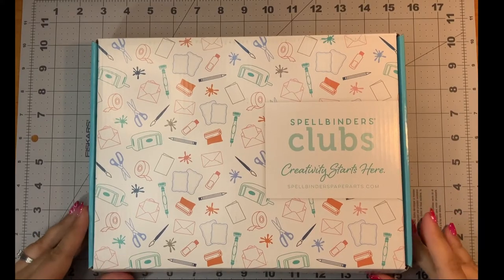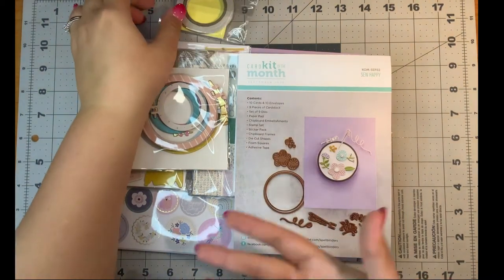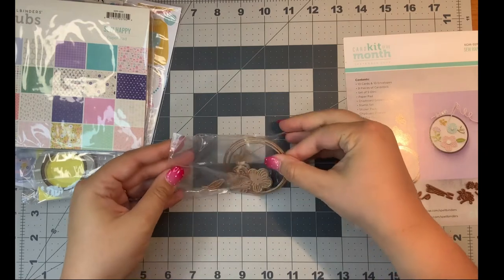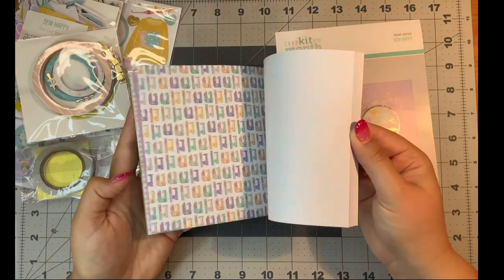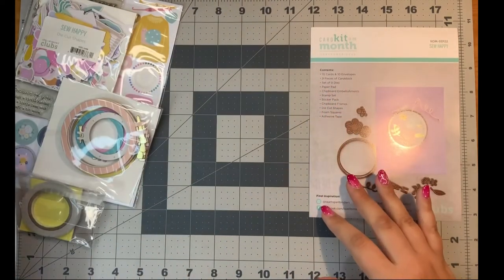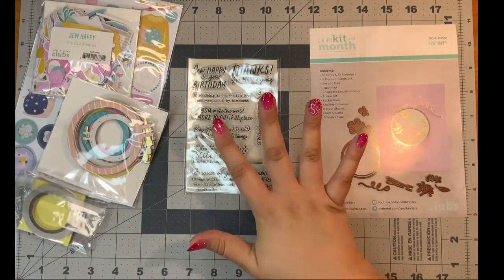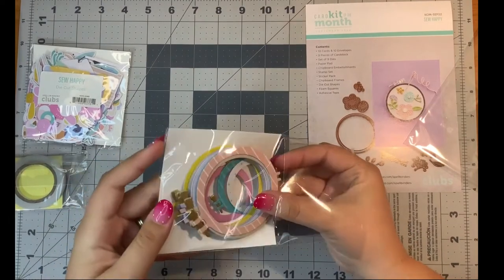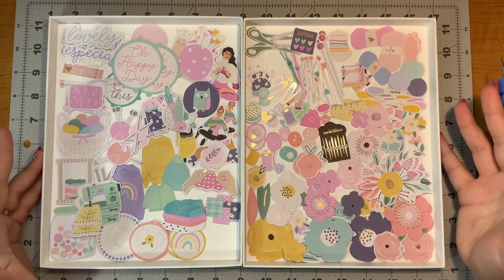Unboxing & Reveal ~ Spellbinders Card Kit of the Month September 2022 ~ Sew Happy